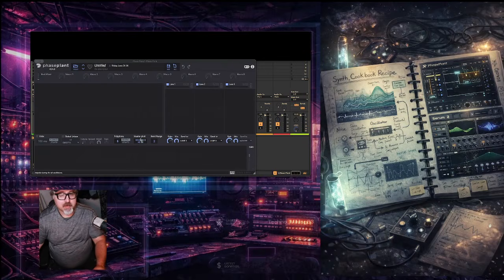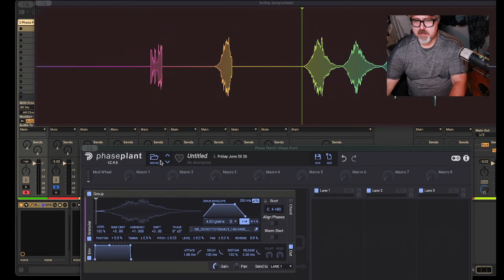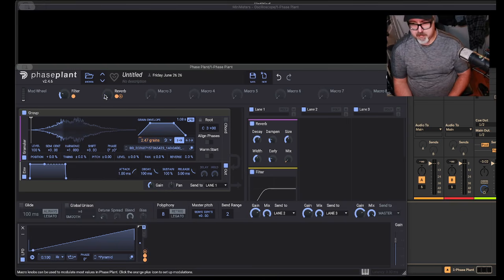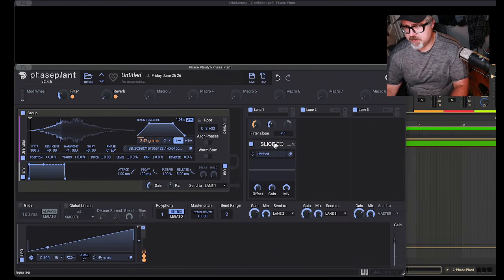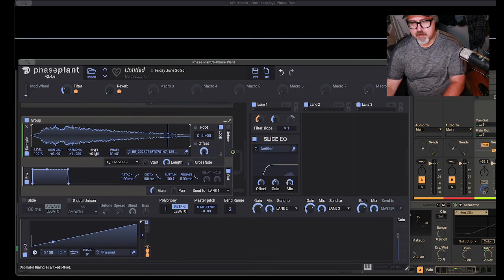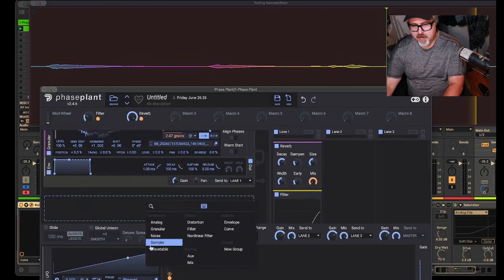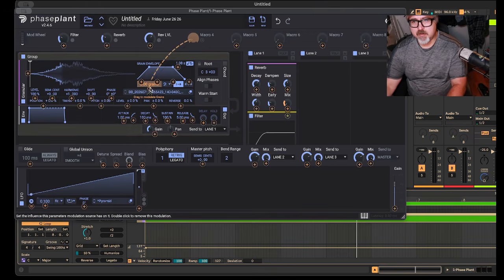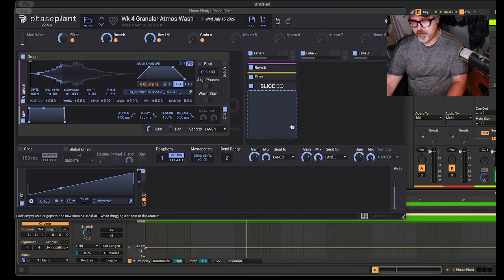The Synth Kitchen is open! Designing new sounds for the Synth Cookbook